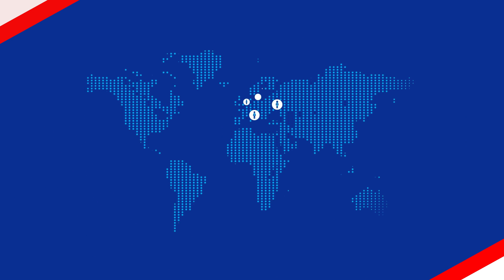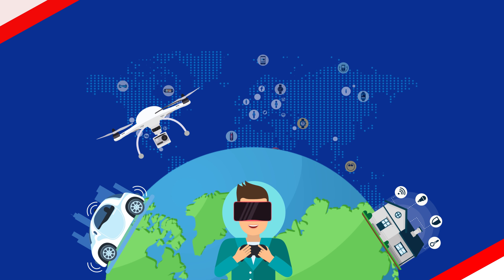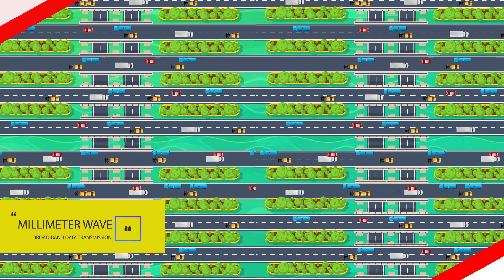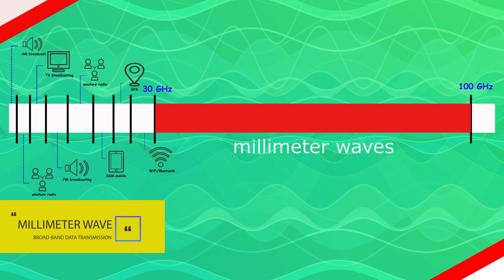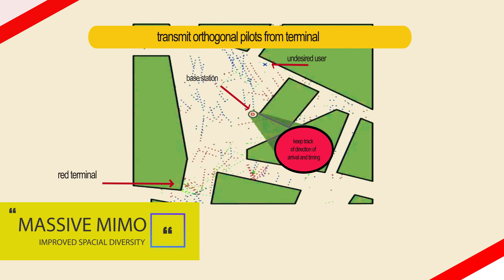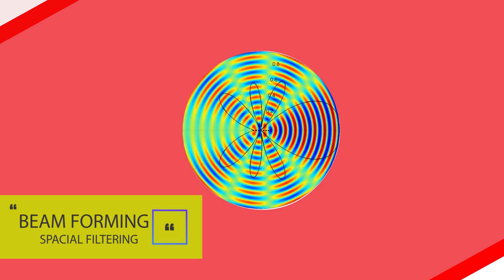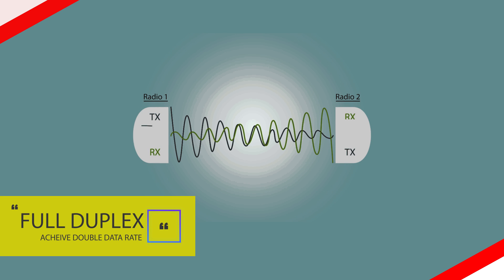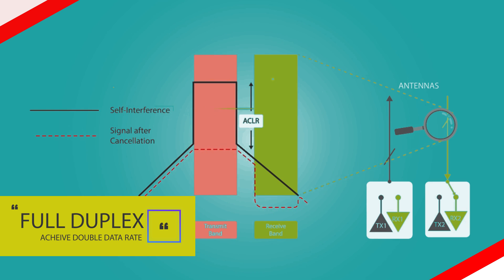core technologies used in 5G |everything you need to know about 5G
Number one :Millimeter wave
  Think of millimeter wave spectrum as a superhighway. Now picture fleets of tractor trailers moving gigantic shipments of data in all directions on that roadway, at unrestricted speeds. “But instead of these individual small lanes, imagine there are tens of thousands of gigantic lanes put together,” “That’s how they are  delivering 5G. That’s why you see the massive difference in the ability to deliver this kind of bandwidth.
     Thats cool, but why millimeter wave .. All the electronic devices in our home use specific radio frequency spectrum which are typically restricted to frequencies of up to 30 GHz. This range is currently highly congested, hence modern wireless communication standards are focusing more on standards over 30 GHz ( ie millimeter waves). The possibility of achieving data rates of up to 10 Gbit/s (gigabit per second), where as the data rates are restricted to less than 1 Gbit/s in microwave frequencies, has increased the application of millimeter waves to automotive radar solutions, high-speed point-to-point communication (WLANS and broadband access), streaming high-resolution videos, carry large amount of data, mobile and wireless networks.

Number two : massive mimo
MIMO stands for Multiple-input multiple-output. which is a method for multiplying the capacity of a radio link using multiple transmit and receive antennas to exploit multipath propagation. At one time, in wireless the term "MIMO" referred to the use of multiple antennas at the transmitter and the receiver. In modern usage, "MIMO" specifically refers to a practical technique for sending and receiving more than one data signal simultaneously over the same radio channel by exploiting multipath propagation. Standard MIMO networks tend to use two or four antennas. On the other hand a Massive MIMO uses number of antennas more than the number of users. There is as much as a 50-fold increase in in channel capacity  with massive mimo. . Which means many users can communicate with the base station at the same time with same frequency without interfering with each other ..

Number three : beam forming
Beamforming or spatial filtering is a signal processing technique used in sensor arrays for directional signal transmission or reception.the  Figure  illustrates how mMIMO works in practice. An antenna array of 50 omni elements, with ½ wavelength spacing in between the antenna elements is used. The 50 elements transmit 4 distinct streams of data via 4 logical antenna ports, one stream for each UE. All four streams are transmitted using the same physical resource blocks, i.e. the same time/frequency resources. The data streams do not interfere between each other because each of them has a distinct radiation pattern, where the signal strength in the direction of the target UE is optimized, and in the directions of the other UEs (victim UEs) the signal strength is minimized.
 this is one of the  major technological breackthrough which enables  communication networks with longer range and very high data rate without interfering with the adjuscent users.

Number four full duplex :
Full duplex allows a node to transmit and receive simultaneously in the same frequency band, thus, theoretically, doubling the system throughput over conventional half-duplex systems. A key limitation in building a feasible full-duplex node is the self-interference,that is, the interference generated by the transmitted signal to the desired signal received on the same node. This constraint has been overcome given the recent advances in the self-interference cancellation technology.
       There are many other technologies like small cells , direct RF samping , CP-OFDM and  so on , which are being tested to make the 5th generation communication network to completely transform the communicaton industry with enormous data capacity, rapid speeds, and incredibly low latency, 5G marks a huge step up from its predecessor. We have  lot more to talk about 5g and its related technologies in the coming videos .share your thoughts about 5g in the comment box , stay tuned to techreveal for the future videos